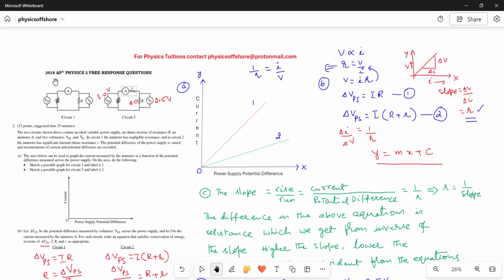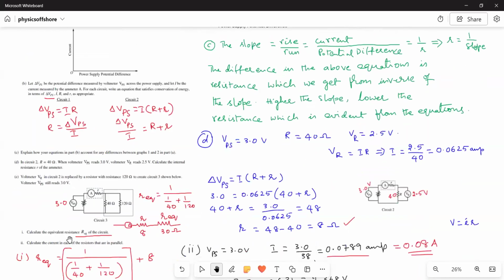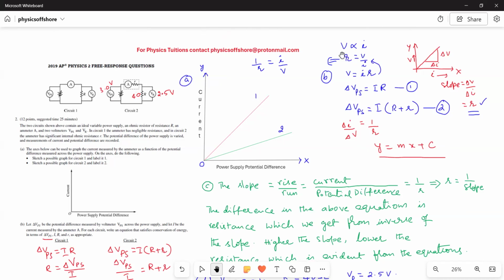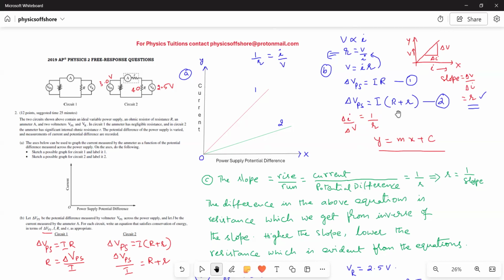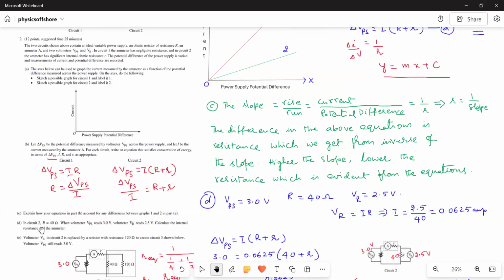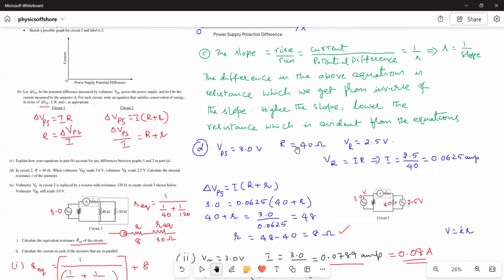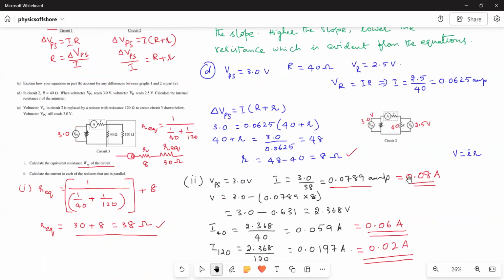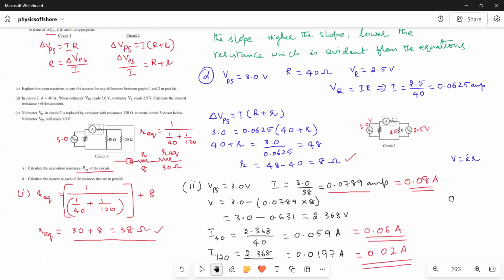2019 AP2 FRQ